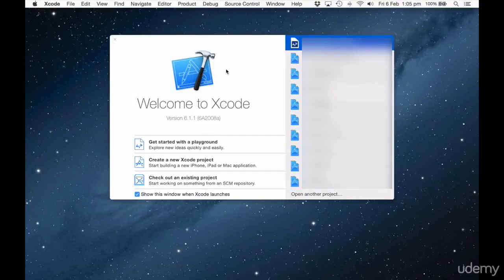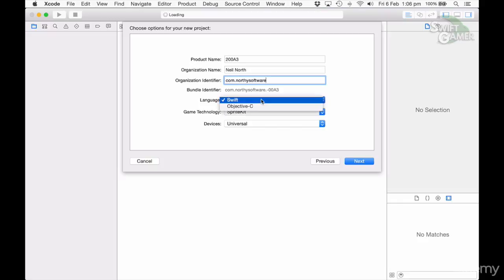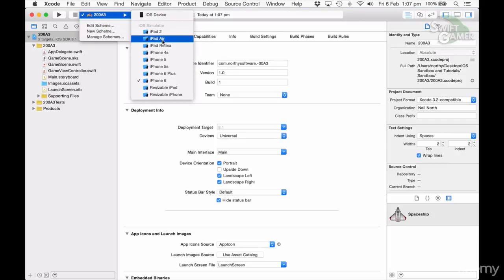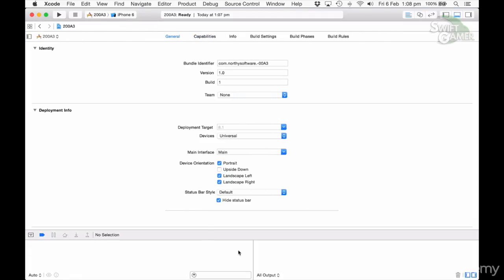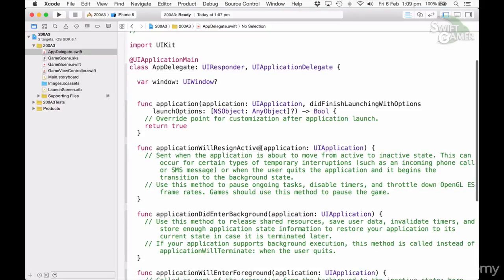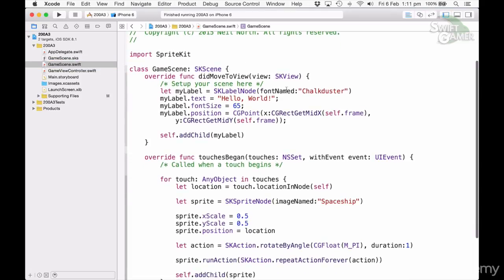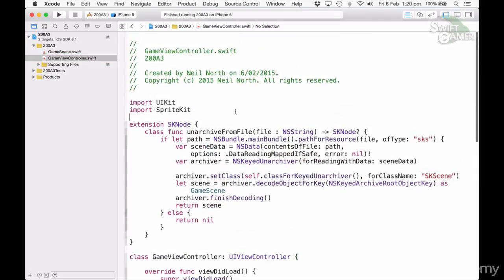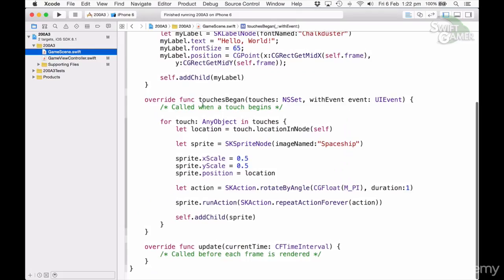iOS OSX Game Development From Start to Store in Swift Udemy8